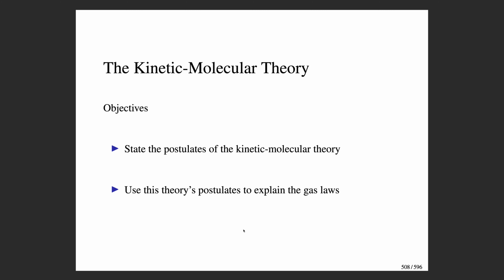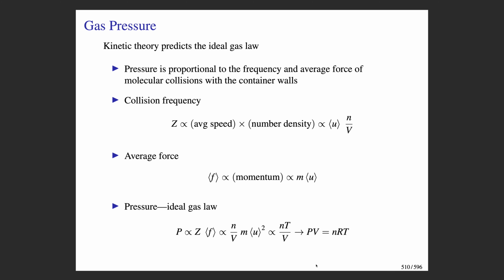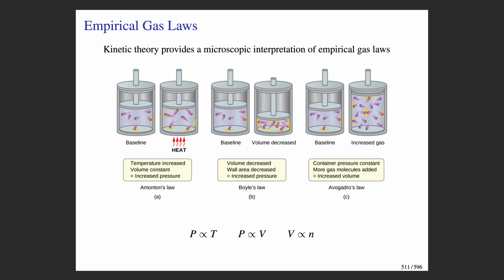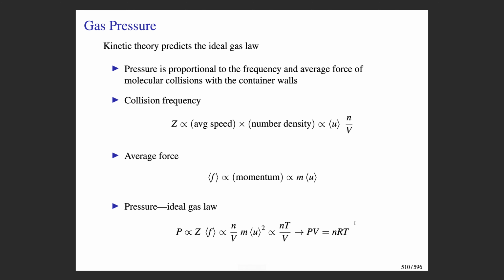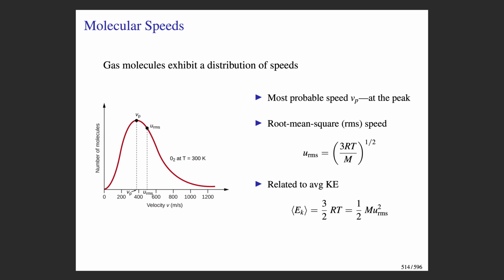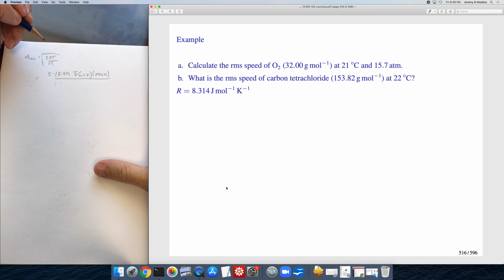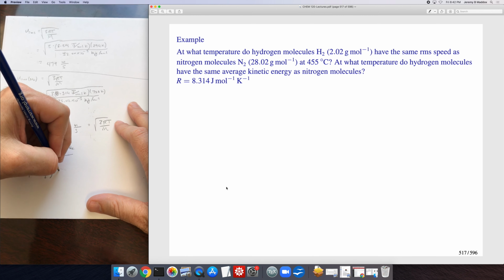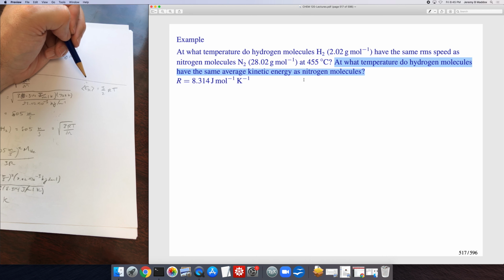CHEM 120-09g-Gases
This video describes the kinetic-molecular theory of gases.